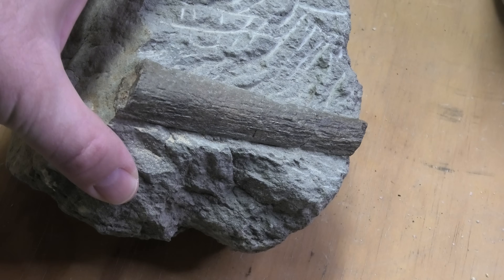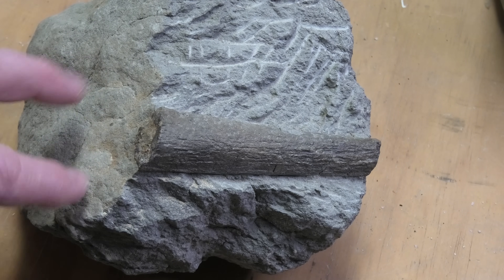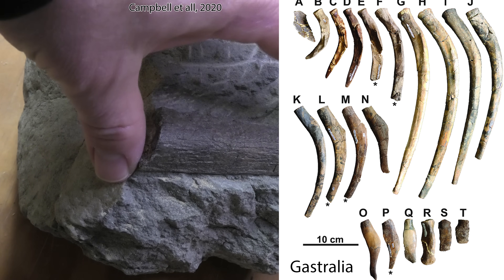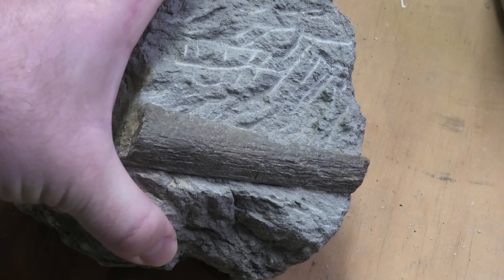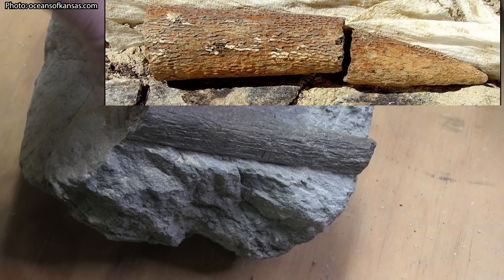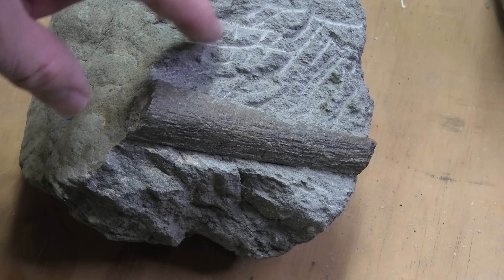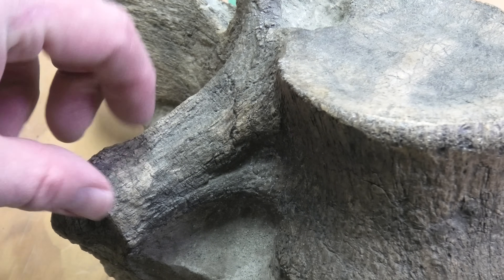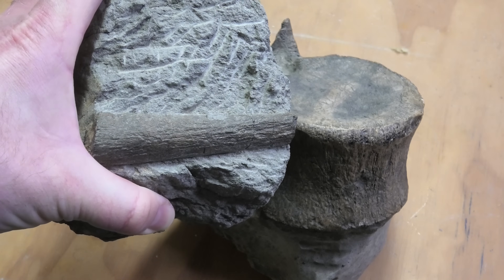Mystery fossil prep - rib or nose?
I Found a Dinosaur-Aged Mystery Bone After a Flood!

After a recent flood in one of our local rivers, I stumbled upon what looked like a fossilized rib bone — possibly from a plesiosaur or mosasaur. But after carefully prepping it, I’m not so sure anymore…

Could this be the rostrum of an extinct fish called Protosphyraena? The texture and shape are surprisingly similar!

Could this be a rare marine predator fossil from the age of dinosaurs?